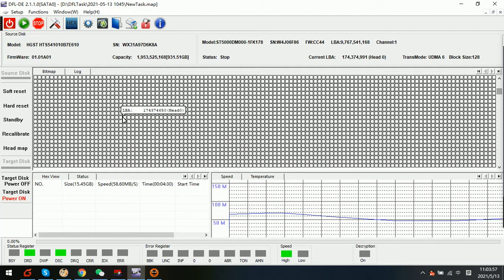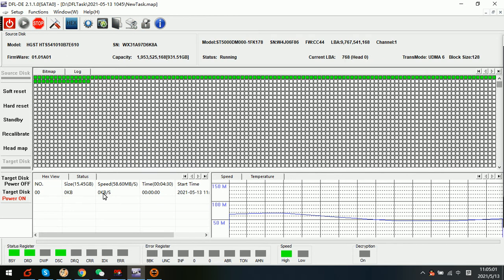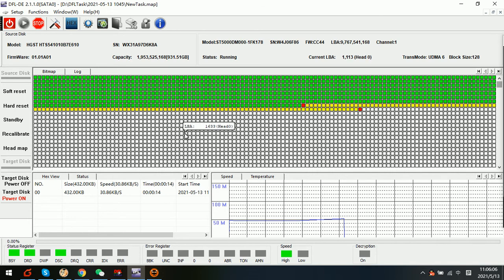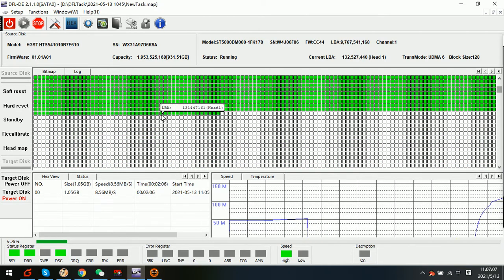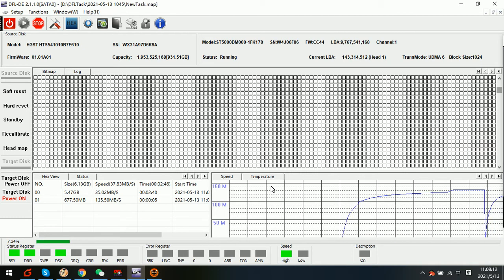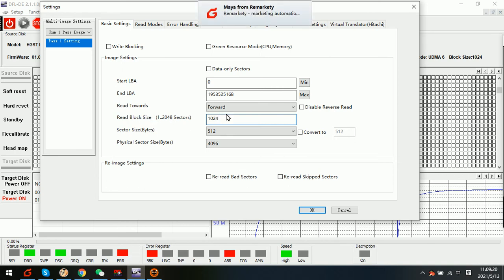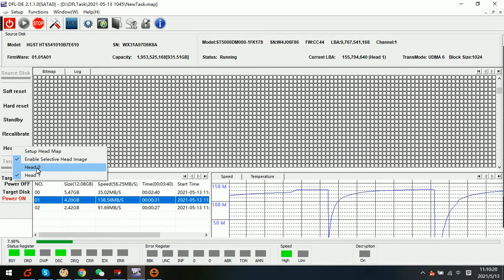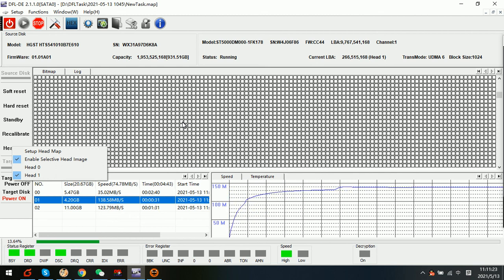Hitachi WD HTS541010B7E610 Physical Slow Data Recovery Cases